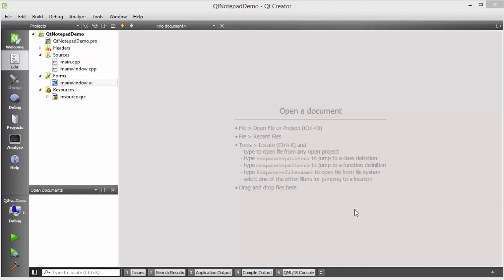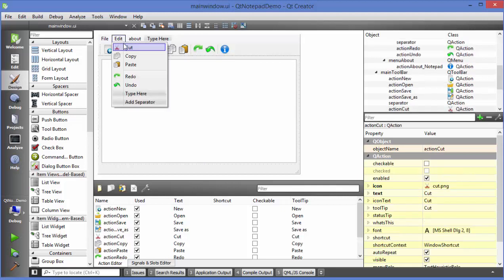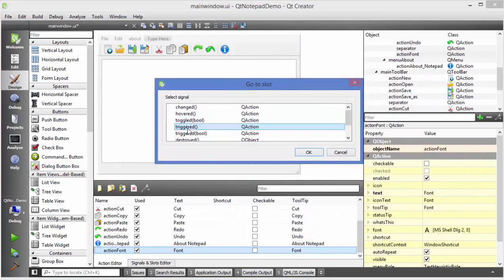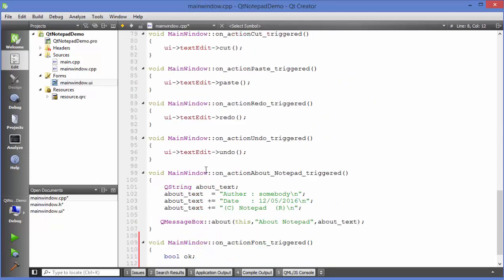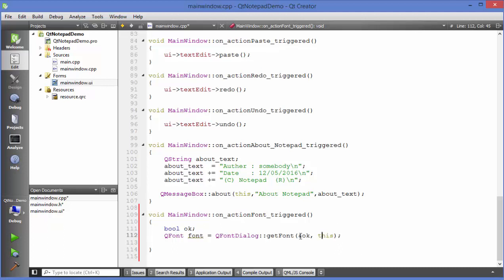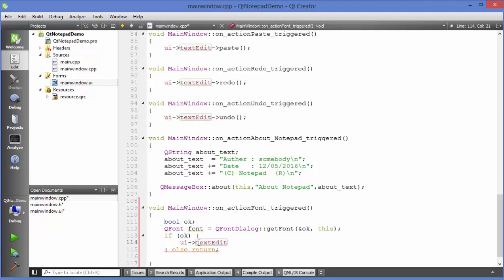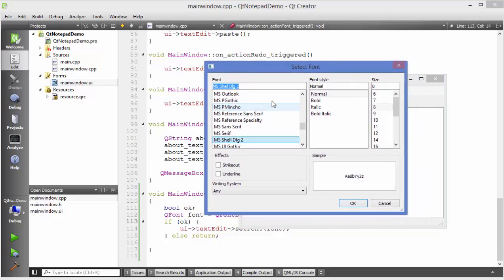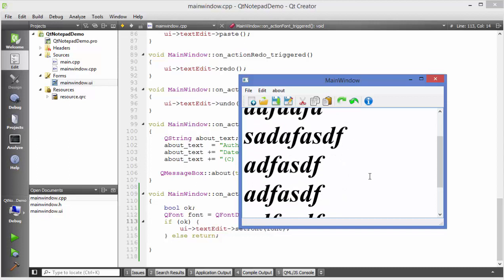Qt Tutorials For Beginners - QFontDialog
QFontDialog::getFont. QFontDialog Class Reference. C++,QT - QFontDialog Change Text Color Example. QFontDialog Class Reference. Searches related to QfontDialog. qt font family
qfont example. getfont java. qdialog. Font dialog demo : Font Dialog « Qt « C++